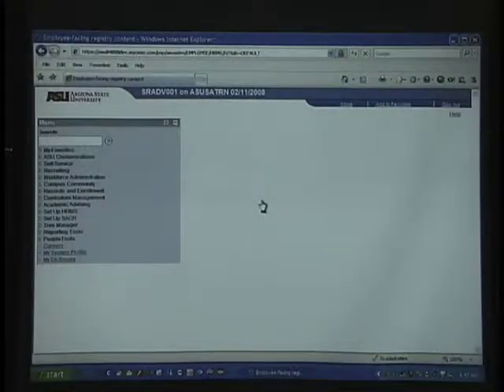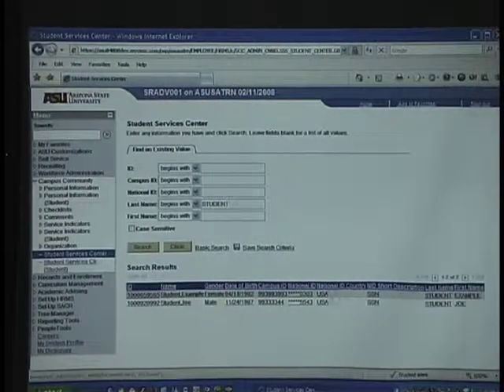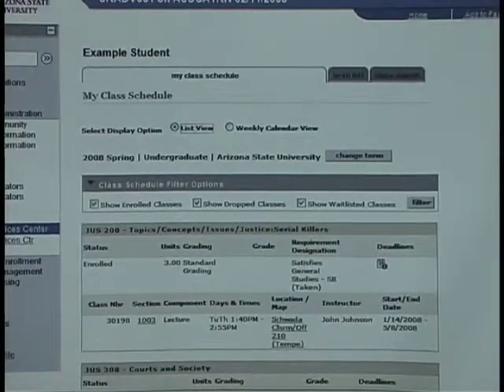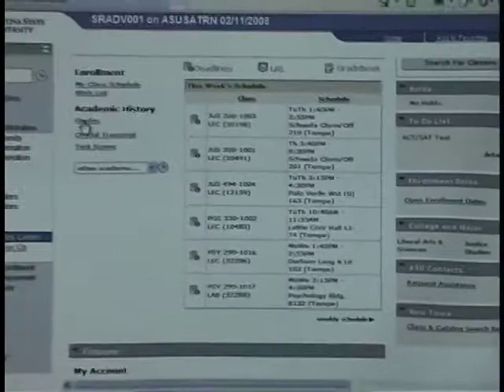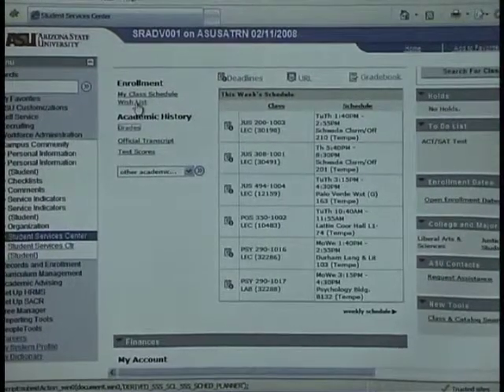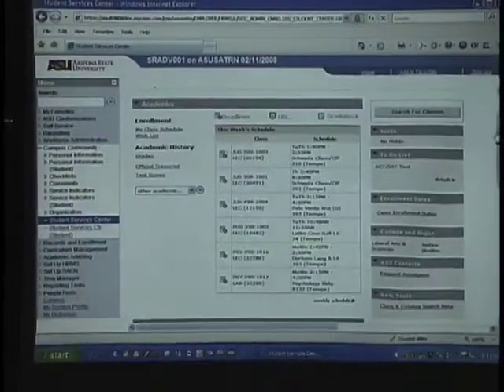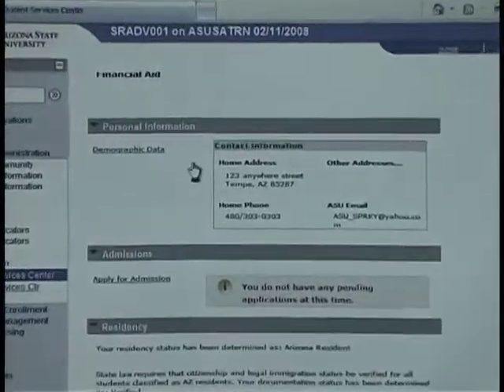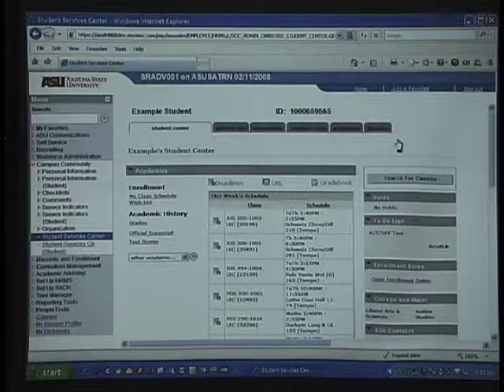Using The Student Center To View a Student's Schedule,etc...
Advisor 101: This video explains the process of viewing a student's schedule, addresses, etc...using the Student Center.